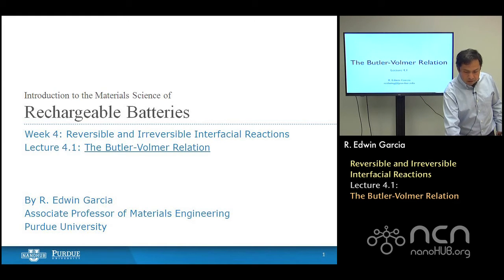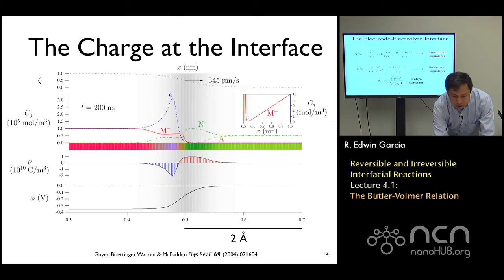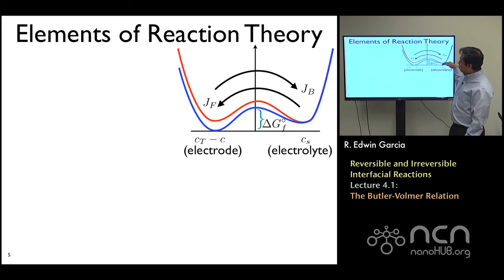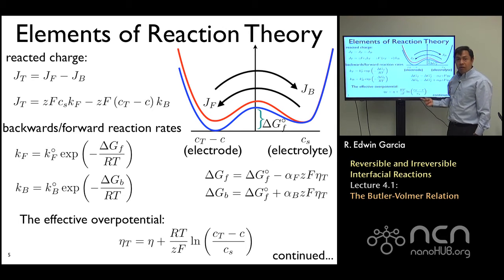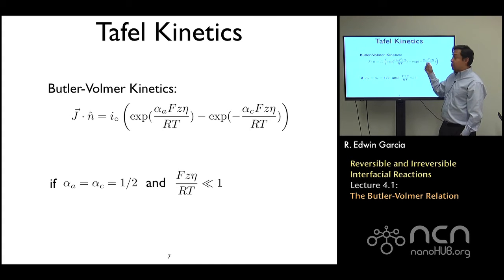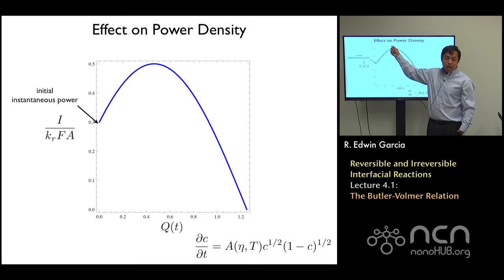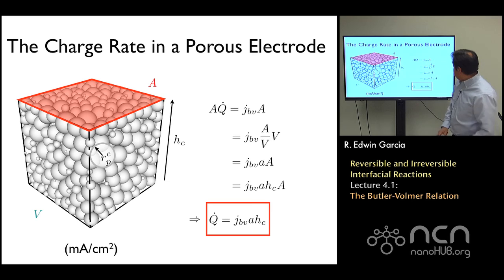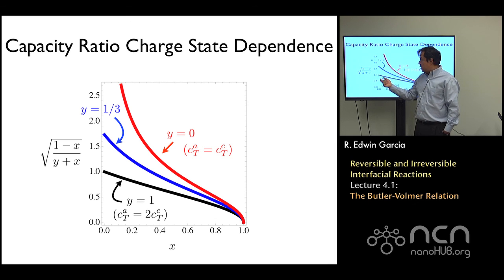nanoHUB-U Rechargeable Batteries L4.1: Interfacial Reactions - The Butler-Volmer Relation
Table of Contents:
00:00 Lecture 4.1: The Butler-Volmer Relation
00:26 The Electrode-Electrolyte Interface
02:02 The Electrode-Electrolyte Interface
04:23 The Charge at the Interface
06:17 Elements of Reaction Theory
13:04 Elements of Reaction Theory: Continued...
15:42 Tafel Kinetics
16:50 Tafel Kinetics
18:11 Effect on Power Density
20:43 Battery Design: Power vs Energy
21:20 Effect on the Electrode Material
24:38 Effect on the Battery
26:39 he Charge Rate in a Porous Electrode
27:16 The Charge Capacity Rate
27:52 The Charge Capacity Ratio, Again

This video is part of the nanoHUB-U course "Introduction to the Materials Science of Rechargeable Batteries